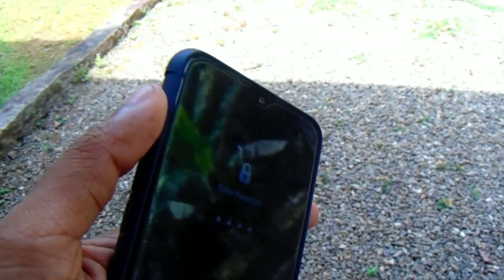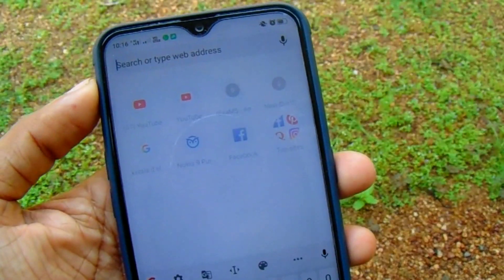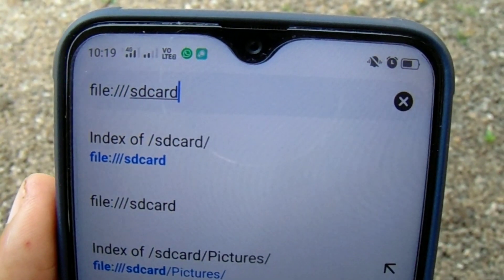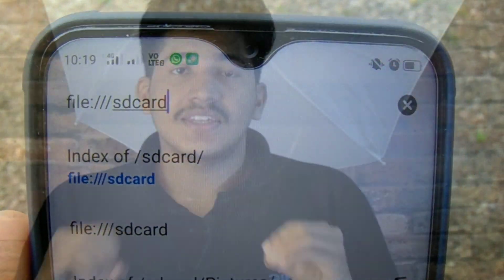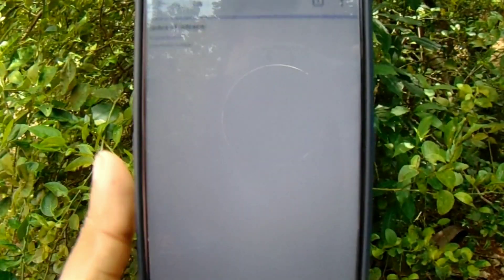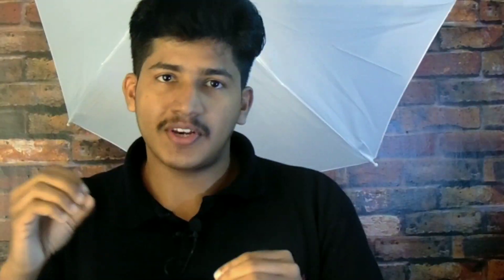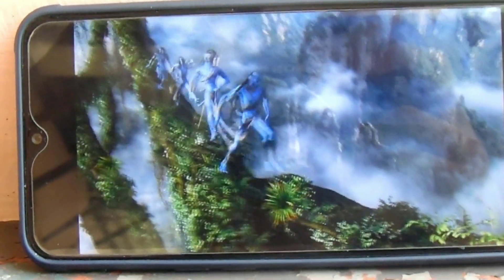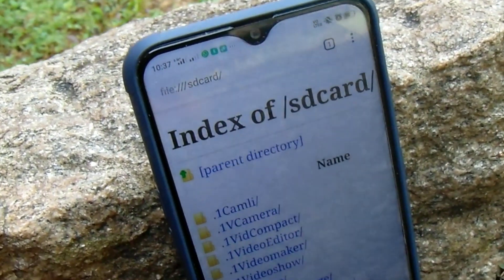അത്യാവശ്യഘട്ടത്തിൽ മാത്രം ഉപയോഗിക്കുക🔥| Malayalam | how to Unlock Android Mobile Gallery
In this video I have explained how to unlock any mobile pattern In Malayalam And how to open hidden file from gallery, Also unlock gallery password.
And how to unlock android gallery lock

Android Mobile Secret Tricks
Video Highlight:
This channel does not provide any illegal contents.All content of this video provided for only educational purpose
all the image and video clips shown in the video belong to the respected owners. We credits this video work to google snd any other site

Thanks and love Tech Talk Malayalam
______TECH TALK MALAYALAM______

MALAYALAM TECH CHANNEL
TECH VIDEO IN MALAYALAM
TECH TALK MALAYALAM
BEST MALAYALAM TECH CHANNEL
BEST MALAYALAM REVIEW CHANNEL

Musician: @iksonofficial